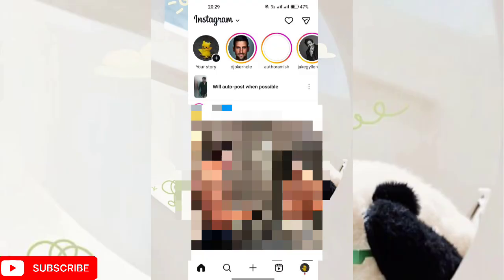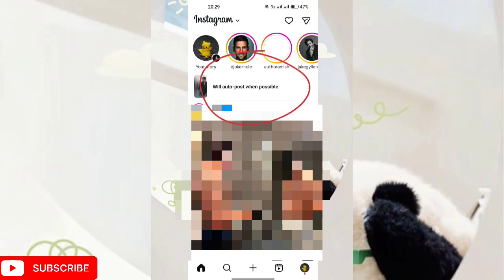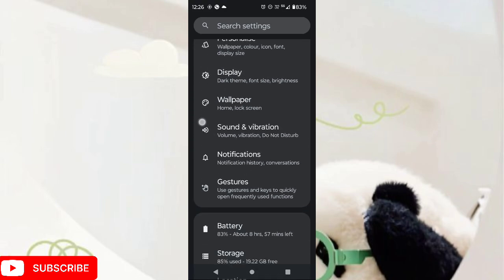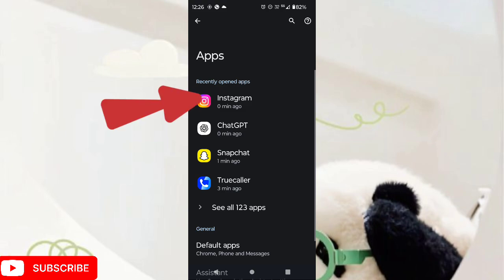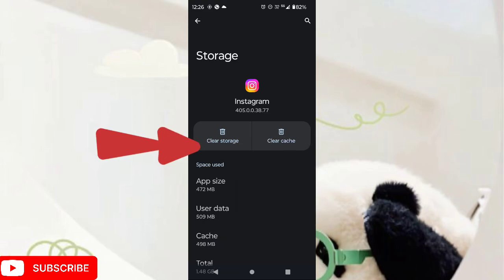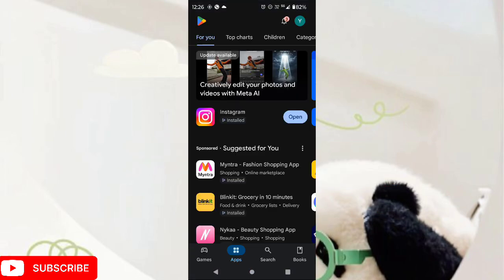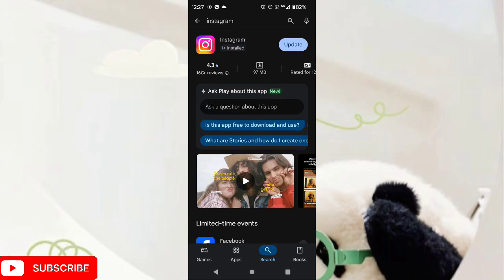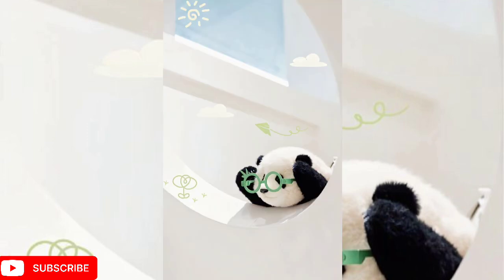Fix Instagram “Will Auto Post When Possible” Error | Instagram Post Not Uploading Problem Solved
Are you getting the “Instagram will auto post when possible” error while trying to upload a photo or reel? 😕
Don’t worry — in this video, I’ll show you the best and easiest methods to fix this issue permanently. Whether it’s due to a slow internet connection, app bugs, or background upload problems, these tricks will help you post instantly again!

📱 In this video, you’ll learn:

How to fix it quickly on Android & iPhone

Clear cache & data properly

Check permissions and background activity

Update or reinstall Instagram safely

Watch till the end to make your uploads smooth again! 🚀